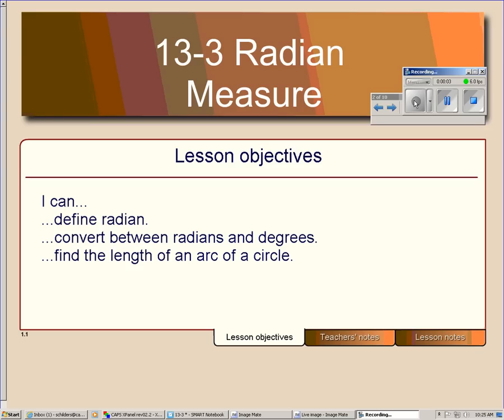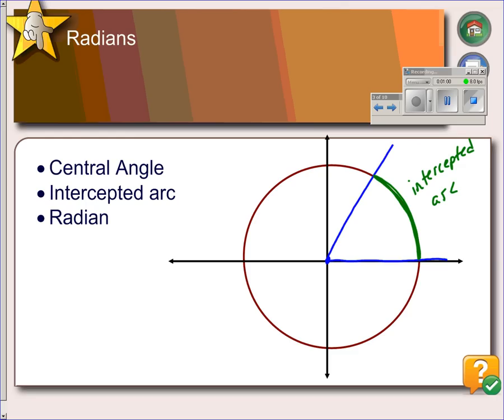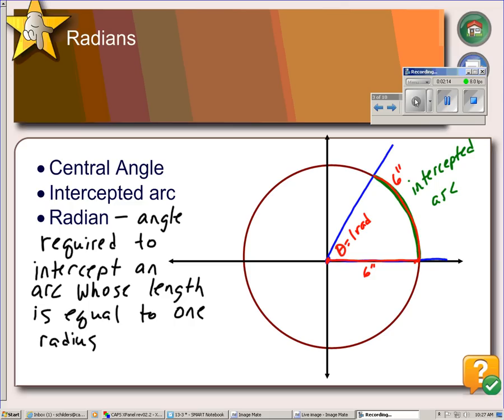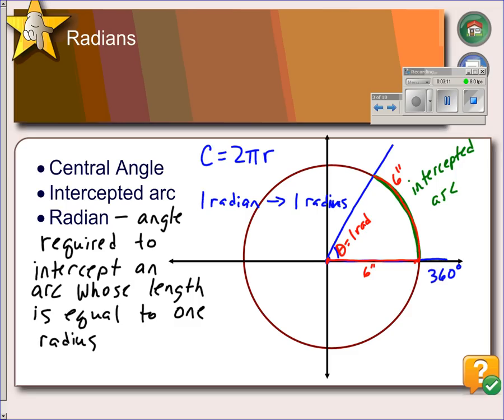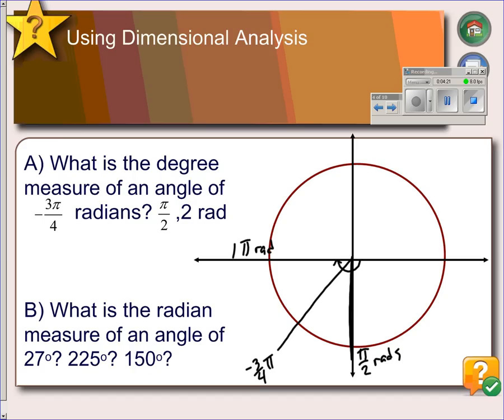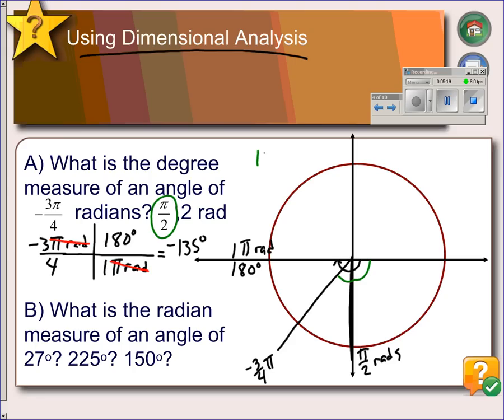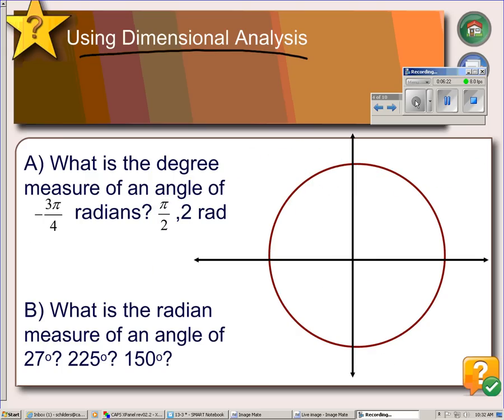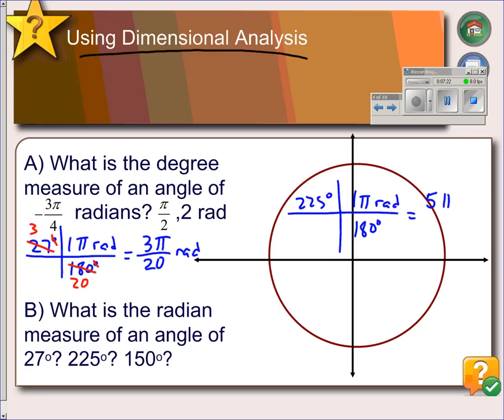13-3 Part 1 Radians.wmv